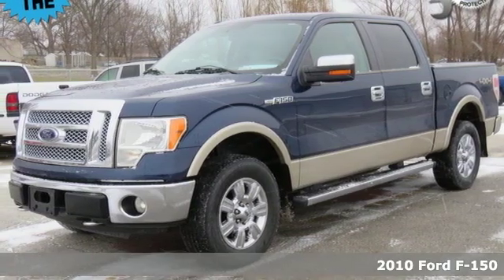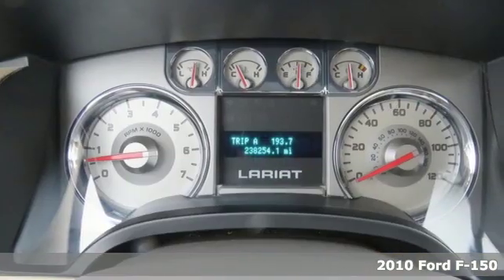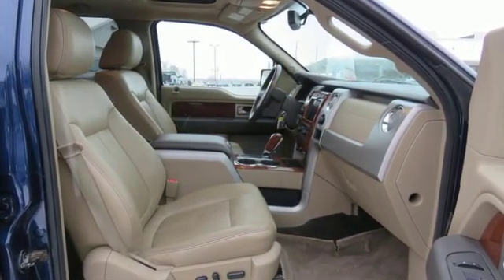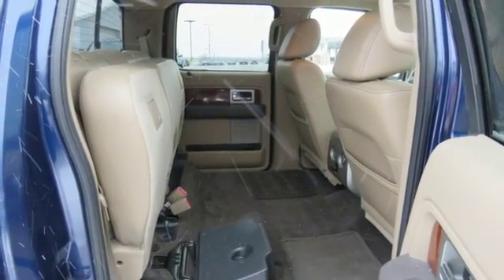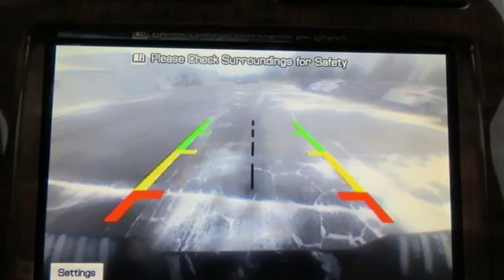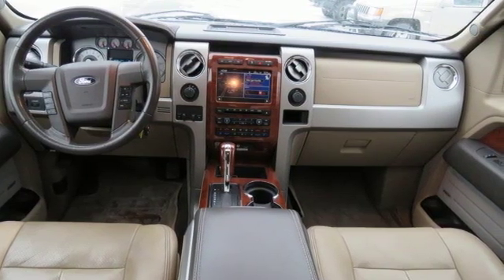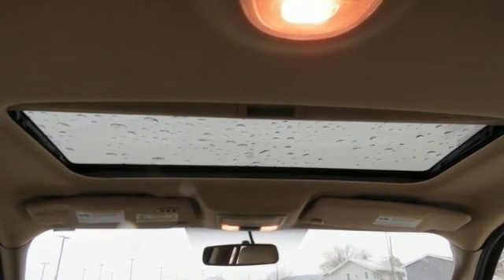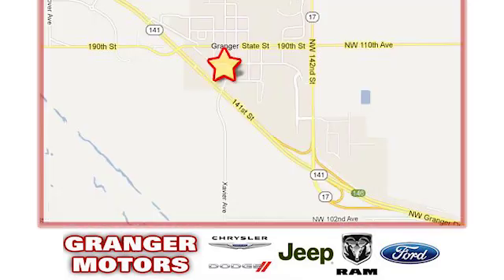2010 Ford F-150 Granger IA Des Moines, IA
Year: 2010
Make: Ford
Model: F-150
Trim: Lariat
Engine: 5.4 L V8
Transmission: Automatic
Color: Dark Blue
Interior: Tan Heated & Cooled Leather Bucket
Mileage: 238253
Stock #: 182188B
VIN: 1FTFW1EV0AKE64673
ul listrongspan style=""font-size:16px;""LOCAL TRADE IN /span/strong/li listrongspan style=""font-size:16px;""F-150 LARIAT V8 CREW CAB FOUR WHEEL DRIVE/span/strong/li lispan style=""font-size:20px;""strongspan style=""background-color:FFFF00;""POWER MOONROOF/span/strong/span/li listrongspan style=""font-size:16px;""span style=""font-size:20px;""span style=""background-color:FFFF00;""SONY NAVIGATION SYSTEM/span/span/span/strong/li listrongspan style=""font-size:16px;""LARIAT PLUS PACKAGE/span/strong/li listrongspan style=""font-size:16px;""span style=""font-size:20px;""span style=""background-color:FFFF00;""TRAILER BRAKE CONTROLLER/span/span/span/strong/li listrongspan style=""font-size:16px;""LARIAT CHROME PACKAGE/span/strong/li listrongspan style=""font-size:16px;""REAR VIEW CAMERA/span/strong/li listrongspan style=""font-size:16px;""AM FM CD PLAYER/span/strong/li listrongspan style=""font-size:16px;""MP3 CAPABILITY/span/strong/li listrongspan style=""font-size:16px;""AUTOMATIC DIMMING REARVIEW MIRROR/span/strong/li listrongspan style=""font-size:16px;""18"" CHROME CLAD ALUMINUM WHEELS/span/strong/li listrongspan style=""font-size:16px;""CHROME MESH GRILLE INSERT/span/strong/li listrongspan style=""font-size:16px;""6"" CHROME ANGULAR STEP BARS/span/strong/li listrongspan style=""font-size:16px;""CHROME EXHAUST TIP/span/strong/li listrongspan style=""font-size:16px;""POWER HEATED SIDE MIRRORS/span/strong/li listrongspan style=""font-size:16px;""BODY-COLOR DOOR HANDLES W/CHROME STRAP/span/strong/li listrongspan style=""font-size:16px;""CHROME FRONT TOW HOOKS/span/strong/li listrongspan style=""font-size:16px;""UNIVERSAL GARAGE DOOR OPENER/span/strong/li listrongspan style=""font-size:16px;""REVERSE SENSING SYSTEM/span/strong/li listrongspan style=""font-size:16px;""PUEBLO GOLD TWO TONE PAINT/span/strong/li listrongspan style=""font-size:16px;""LEATHER POWER HEATED &amp; COOLED BUCKET SEATS/span/strong/li listrongspan style=""font-size:16px;""CLEAN AUTO CHECK WITH NO ACCIDENTS REPORTED./span/strong/li /ul divThis vehicle does not qualify for our Exclusive Lifetime Powertrain Coverage because of mileage restrictions! We are located 10 minutes NW of Des Moines at 1708 Sycamore St, Granger, IA, 50109. Again vehicle is sold as is with no warranty/div

Address:
1708 Sycamore Street